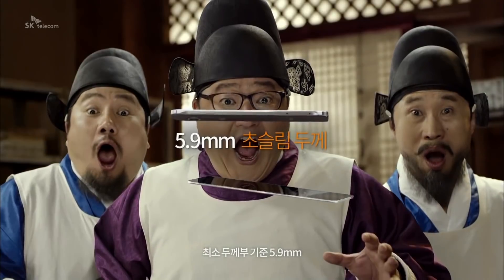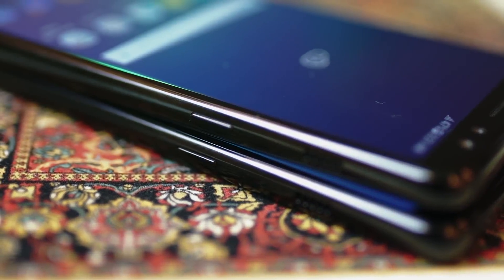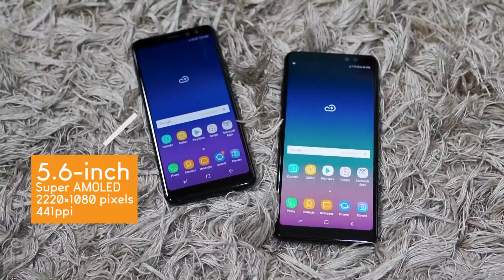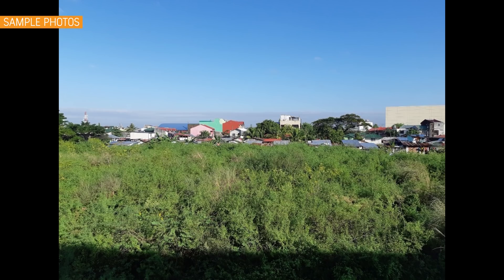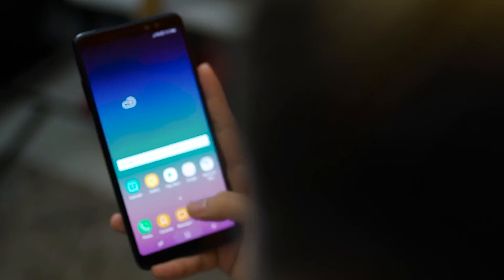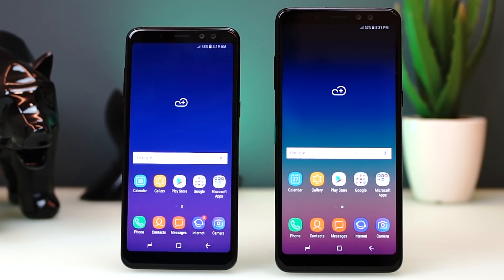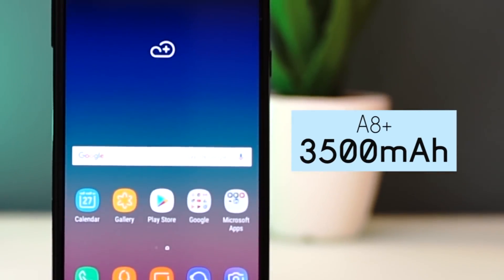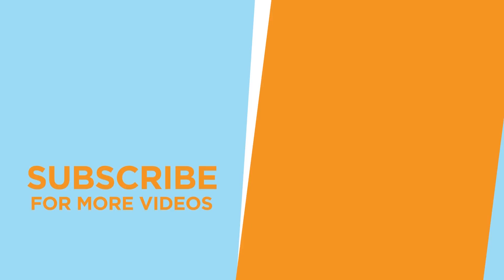Samsung Galaxy A8, A8 Plus 2018 Review